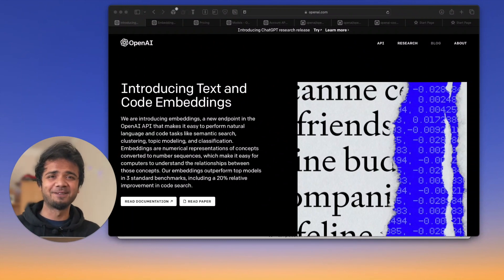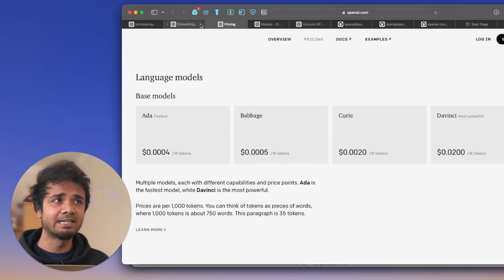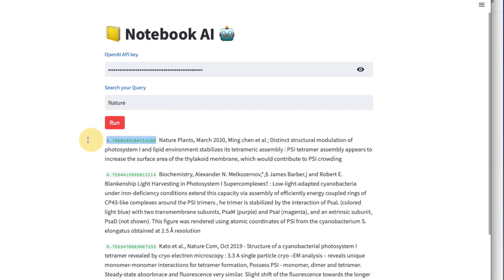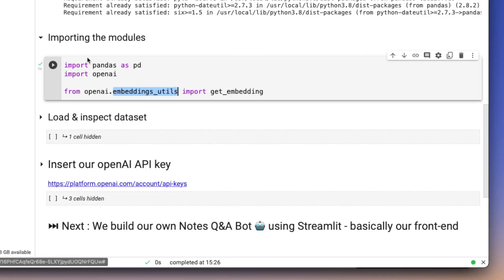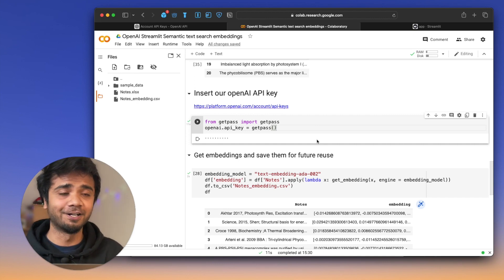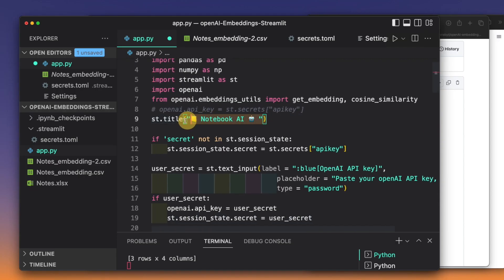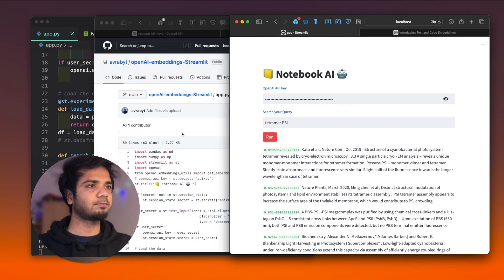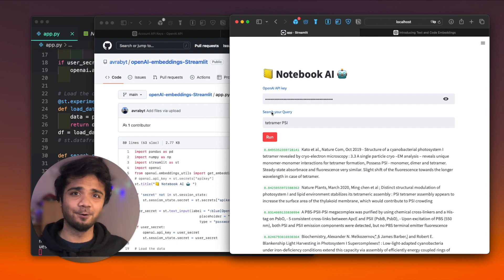I built my own SEMANTIC TEXT SEARCH WEB APP using OPENAI EMBEDDINGS + STREAMLIT | ada-002 engine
In this tutorial, we will be building a simple search engine for notebooks using OpenAI's text-embedding-ada-002 engine and Streamlit. This engine uses machine learning algorithms to generate high-dimensional vectors (embeddings) that capture the meaning of text. With these embeddings, we can use techniques such as cosine similarity to measure the similarity between different notes and retrieve the most relevant results for a given search query.

4. How I coded this Data Science Web App using ChatGPT from scratch! (Holiday coding sessions 🎄)

📝 Blog Post to refer :
1. Summarizing Scientific Articles with OpenAI ✨ and Streamlit
2. Build Your Own Chatbot with openAI GPT-3 and Streamlit
3. ChatGPT helped me to built this Data Science Web App using Streamlit-Python

💻 GitHub code for all my YouTube tutorials (Support with 🌟 if you like it!)

Video Segments
0:00 Intro to @OpenAI models usage + Demo App
4:28 Create embeddings on our dataset
8:50 Build the Front-end using Streamlit
16:50 Live App Demo + Wrap up!